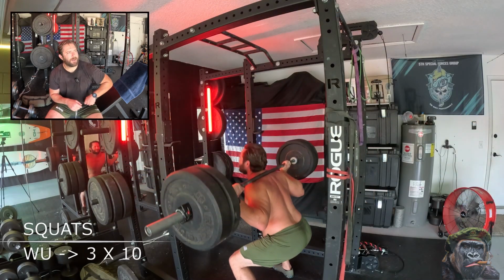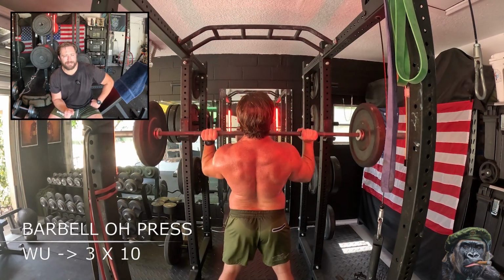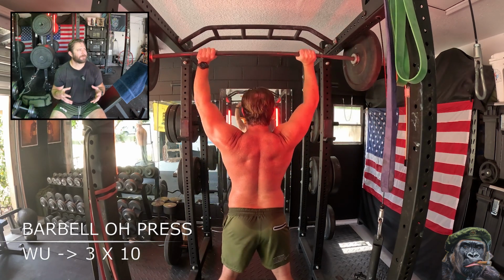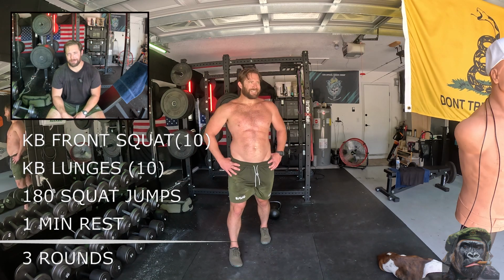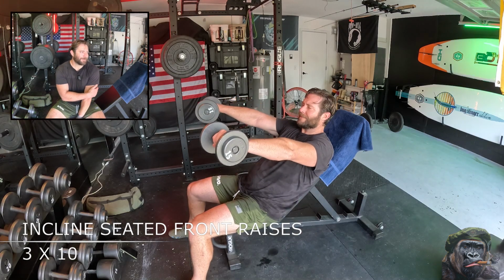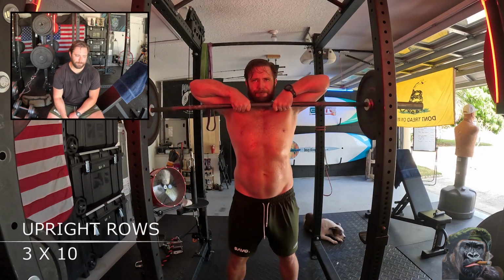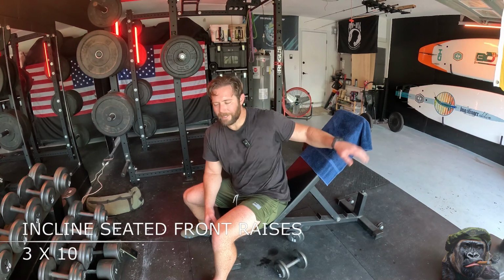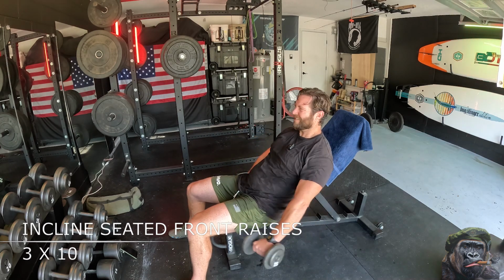Week 4 Monday- Legs, Shoulders, Thought of the day (Supplements Part 1)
Legs and shoulders today ladies and gentlemen.  It's a good one! I also give you part one of my supplements series.

Chapters:
00:00 Intro
00:50 Workout talk through
03:23 Screenshot of workout
03:33 receipts_ squats
05:47 receipts_ barbell overhead press
07:11 receipts_ leg circuit
10:34 receipts_ seated incline front raises
12:17 receipts_ side raises
13:36 receipts_ upright rows
15:01 TOD_ supplements part 1
15:27 disclaimer.
16:57 protein
22:40 electrolytes.
25:35 creatine monohydrate
29:29 quick overview

I Am the Bullgod by Kid Rock, License ID: nwkrgqnrbO5